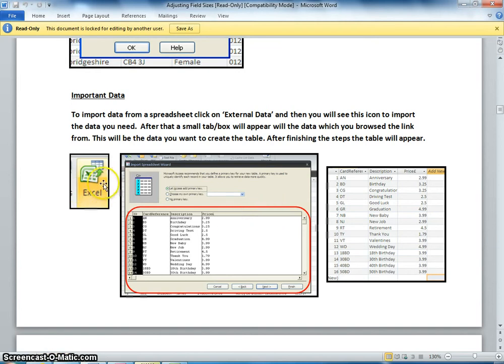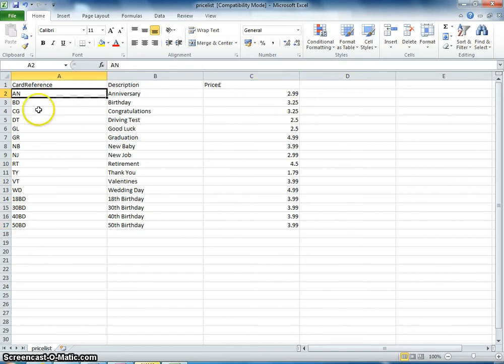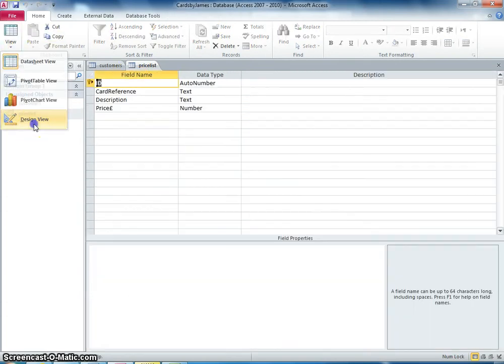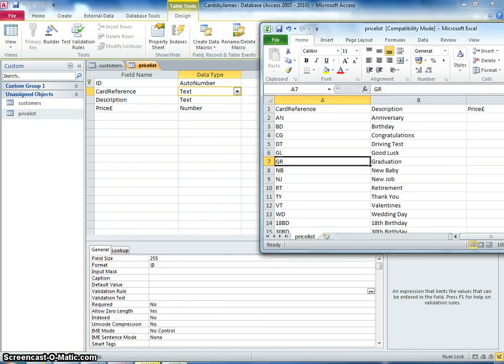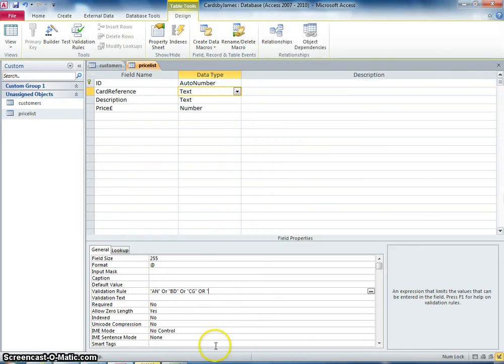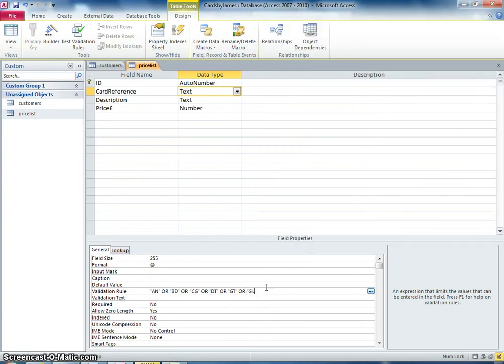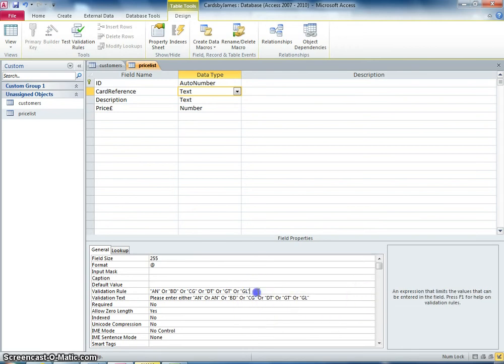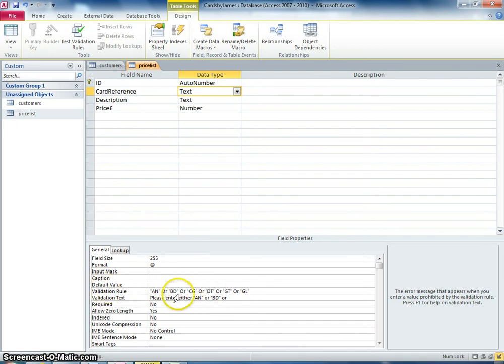Video 7 Data Validation again